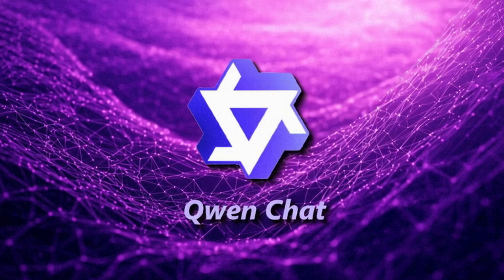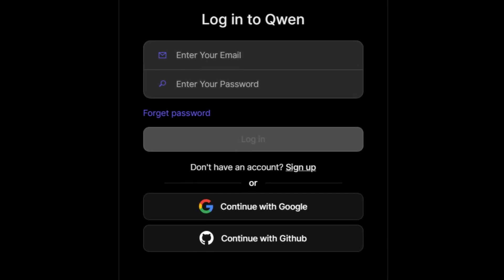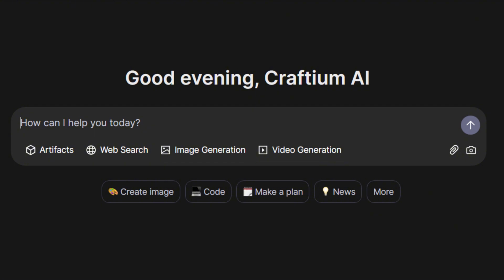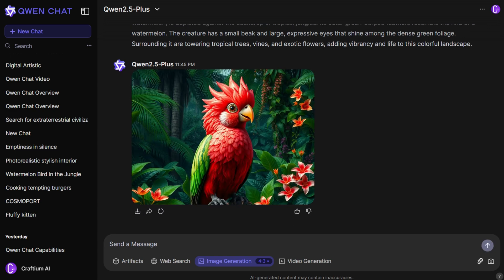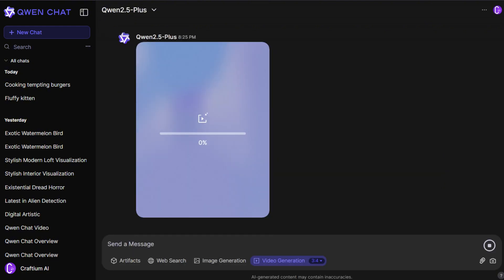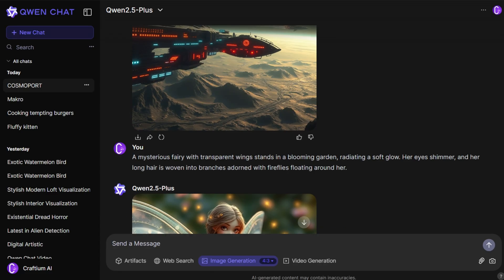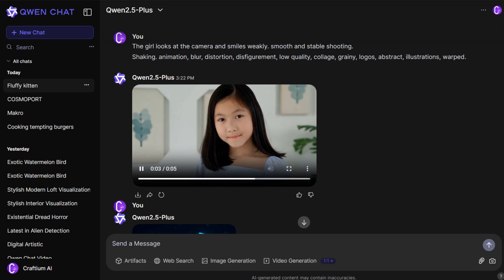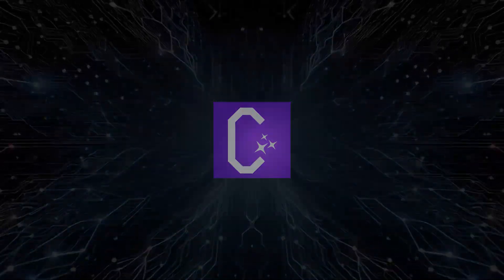Qwen Chat – FREE Video and Image Generation for Everyone!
Qwen Chat from Alibaba has received a major update – now it can generate videos, create images, and perform web searches for free! Can it outperform its competitors, and how well do these new features work? An honest test!

📌 In this video:

00:53 – Quick interface overview
02:00 – Image generation
03:27 – Video generation
05:05 – Final thoughts